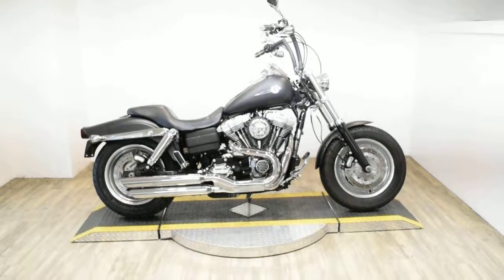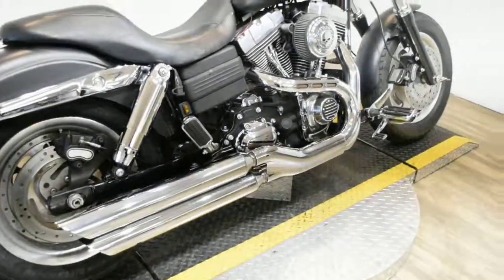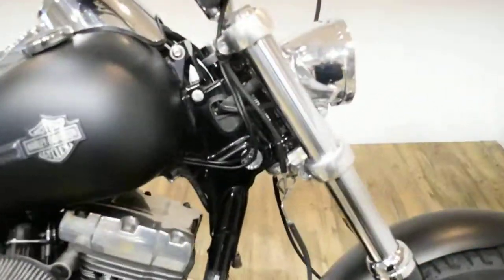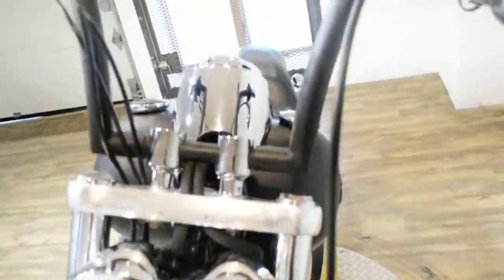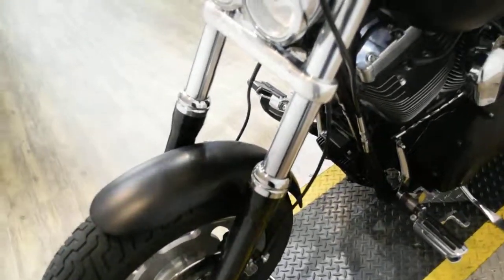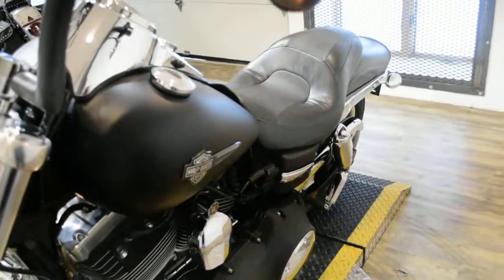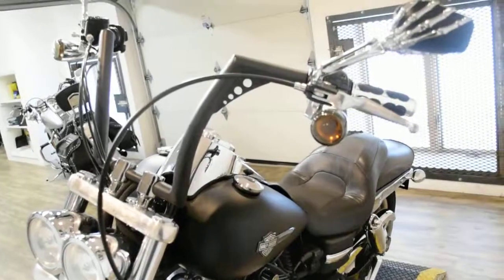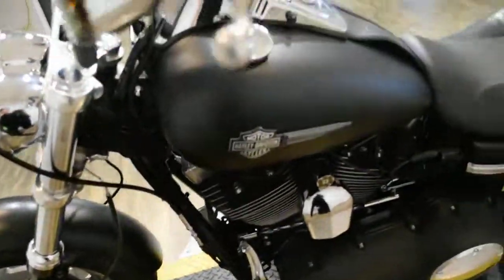2009 Harley-Davidson Fat Bob | Used motorcycle for sale at Monster Powersports, Wauconda, IL